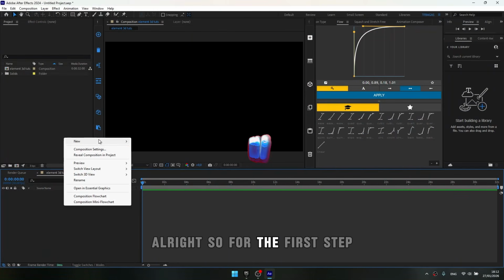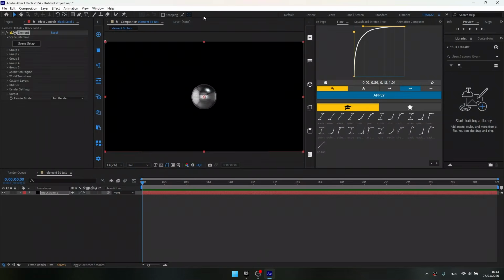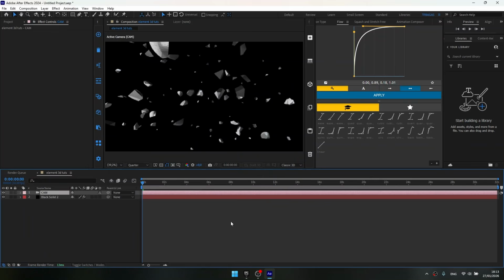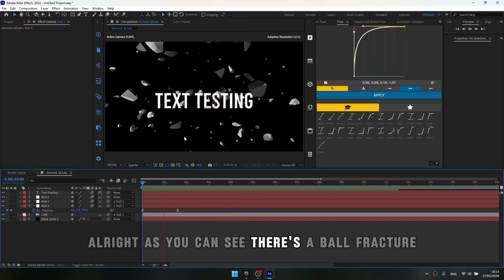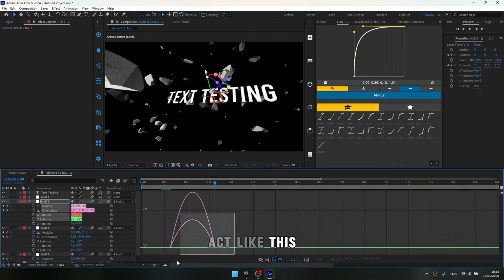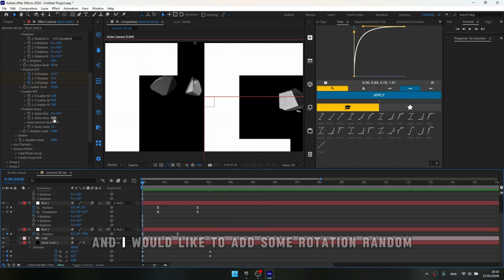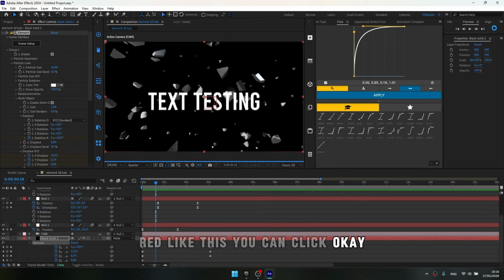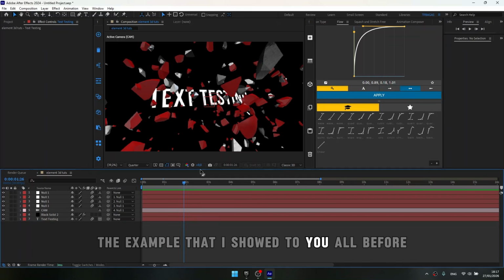Tutorial How to Make 3D Particle with Element 3D in After Effects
Software - Adobe After Effects CC 2024
Device Specs :
 HP Victus 15-FA0161TX
-  12th Gen Intel Core i5-12450H
-  24GB RAM DDR4
-  1,5 TB M.2 NVME SSD
-  NVIDIA GeForce RTX 3050 Laptop GPU